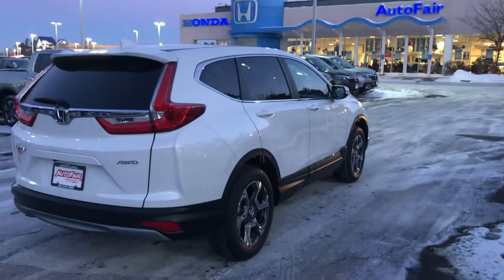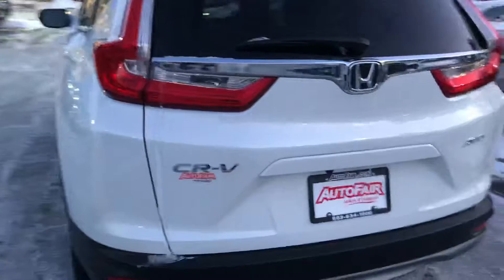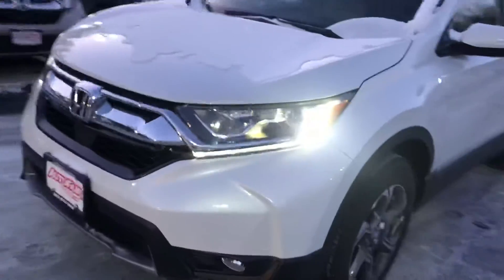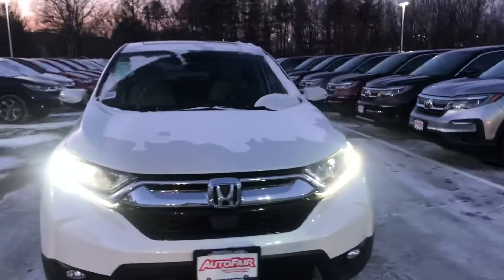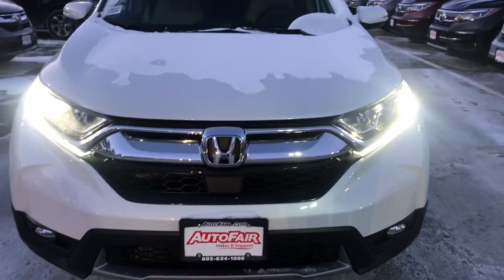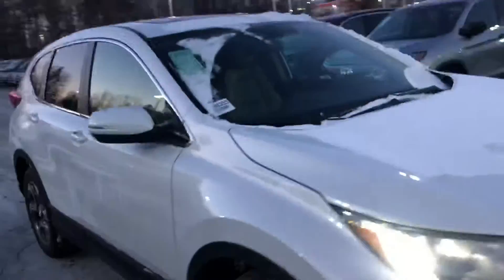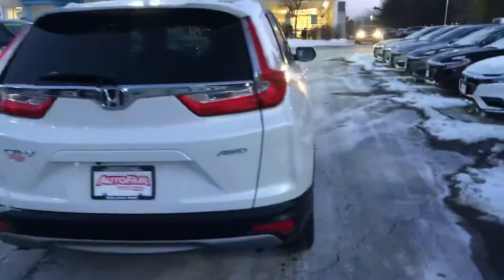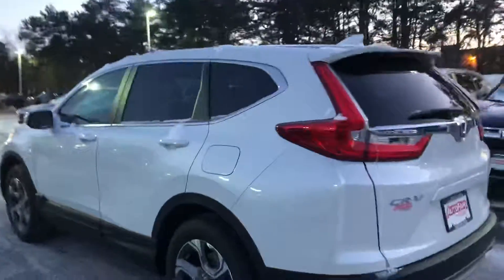Richard 2019 crv